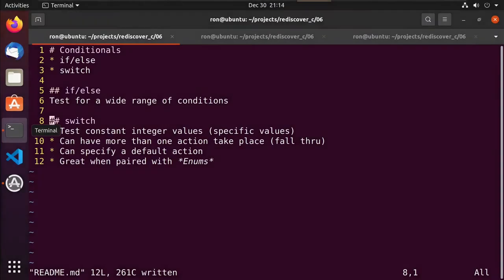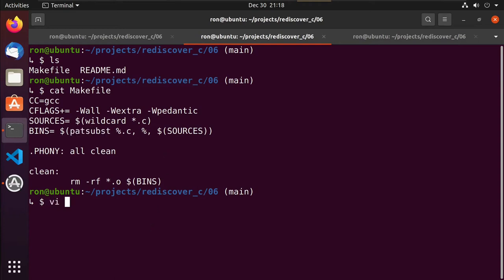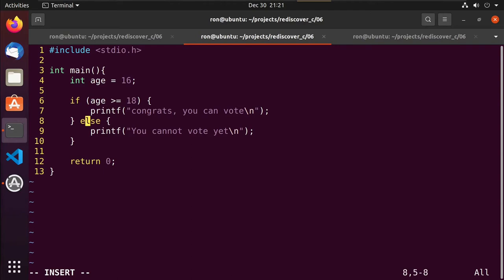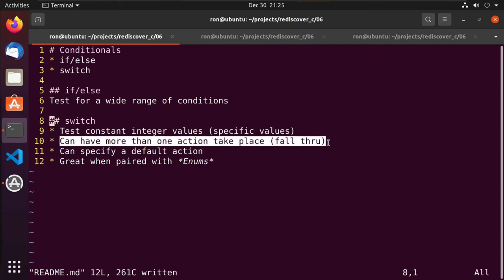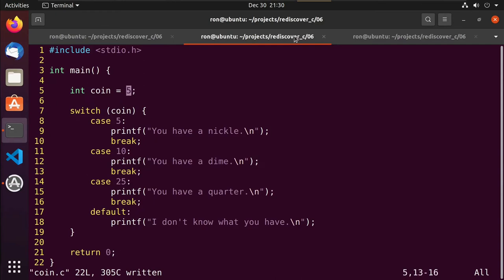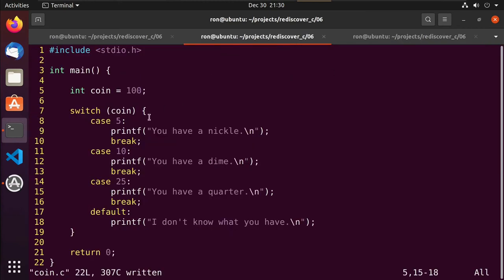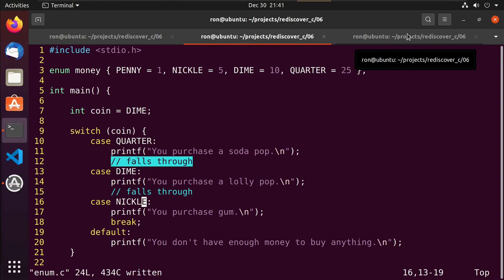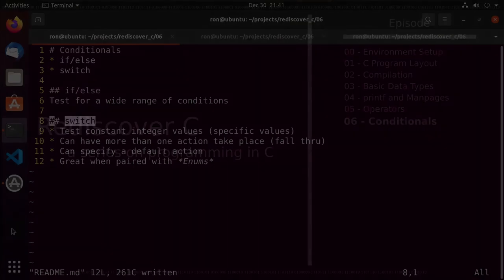06 - Conditionals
In video 06 of our series on rediscovering the C programming language, we discuss conditionals using if/else and switch.  In our discussion of switch we'll also talk about enumerations. Music was downloaded from mixkit.co and is by Lily J.

02:15 - Makefile (wildcard and patsubst)
04:03 - if example
05:36 - else example
07:10 - else if example
10:13 - switch discussion
12:30 - switch example
17:32 - switch fall-thru
22:33 - enumerations (enum)